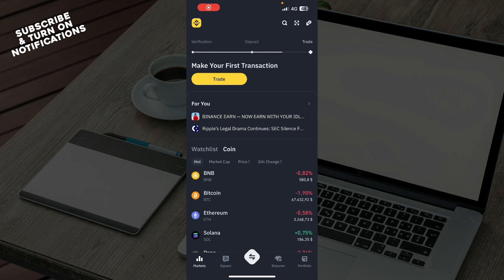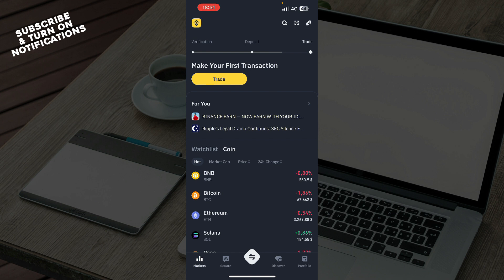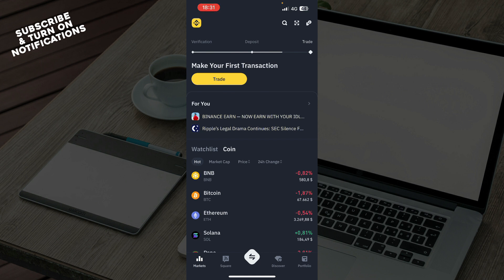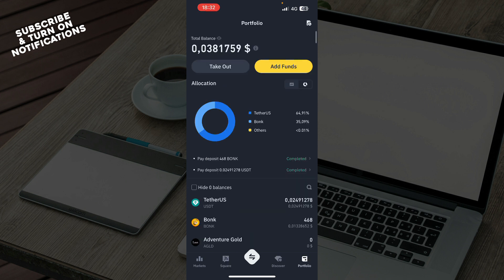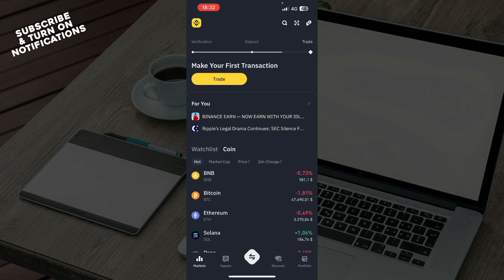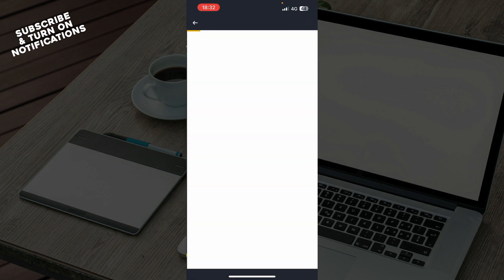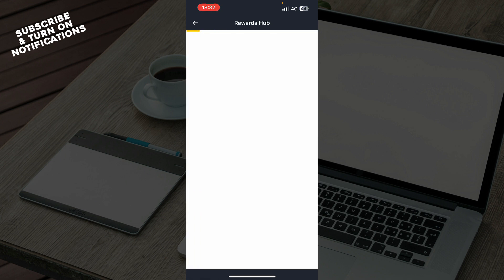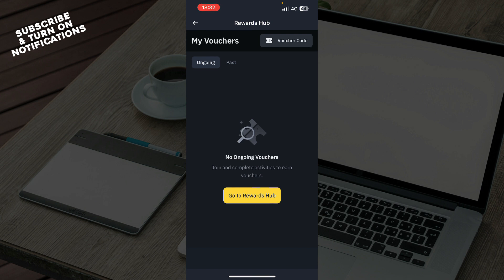How to Use Binance App Voucher (Easiest Way)​​​​​​​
In this video I will show you How to Use Binance App Voucher. It would be good if you watch the video until the end so that you don't miss important steps.